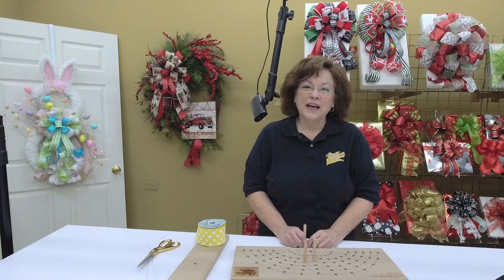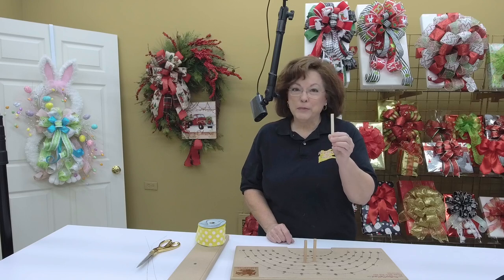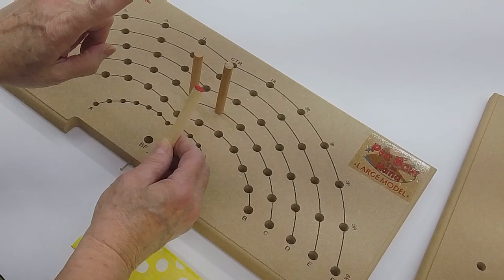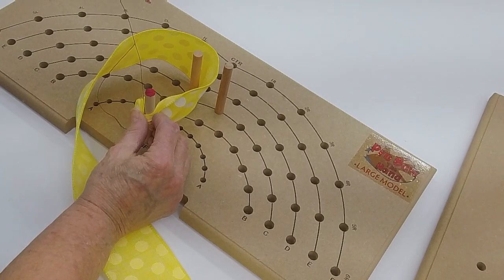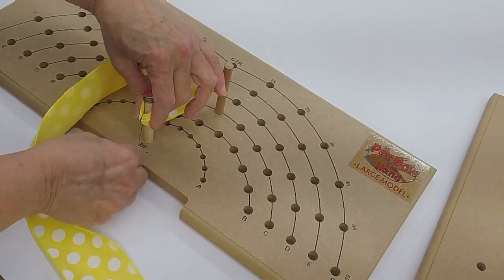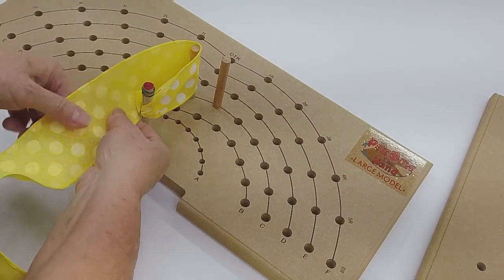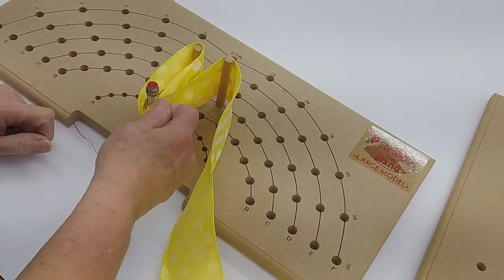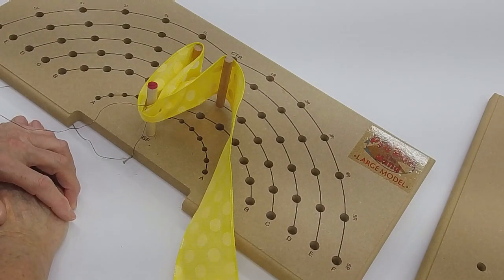Pro Bow Red Base Finger Video